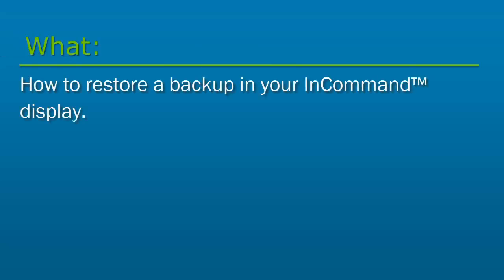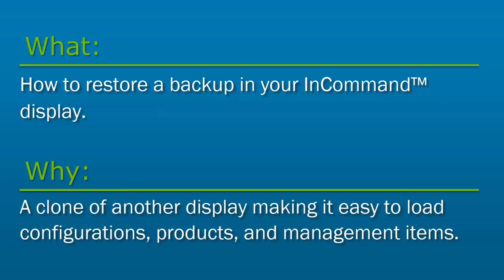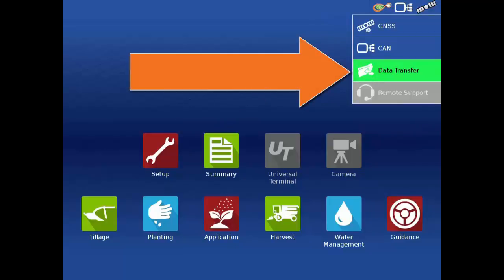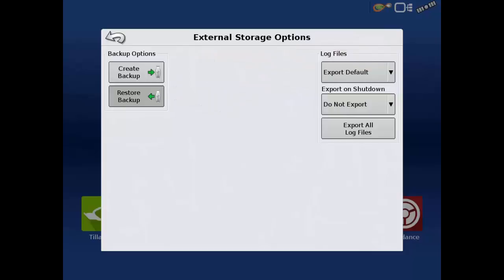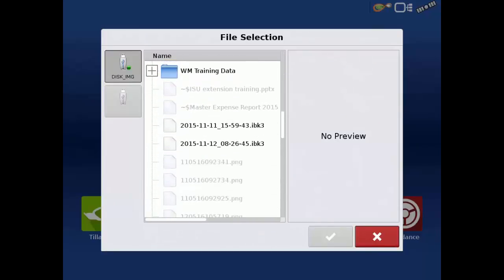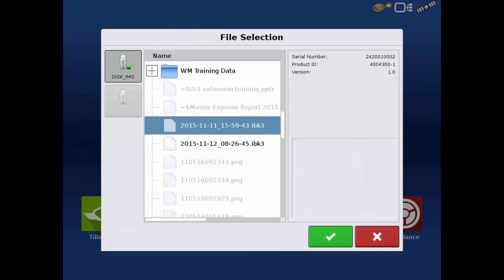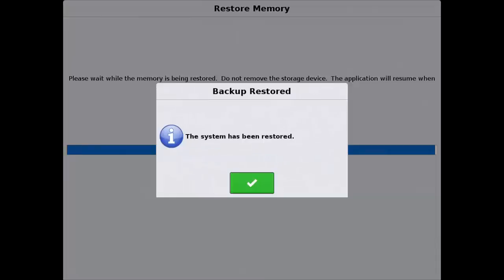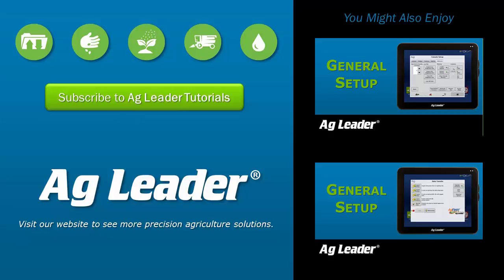Restore a Backup File into Your InCommand® Display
Load a backup file (*.ibk3) into your InCommand display to restore configuration settings, products, and setup information.